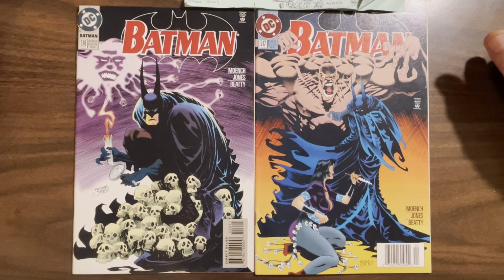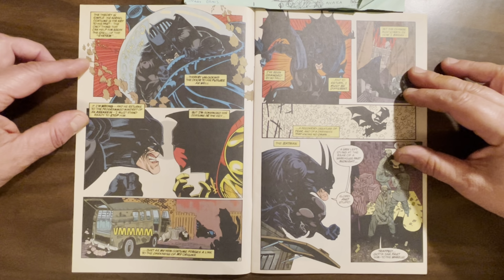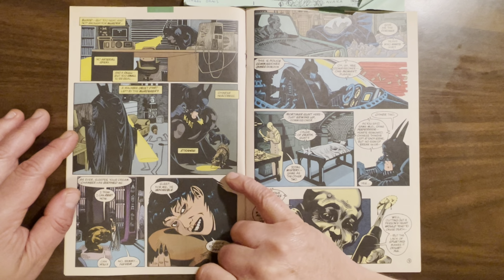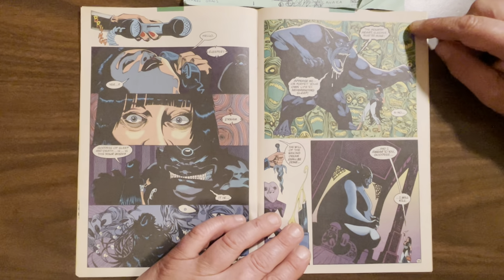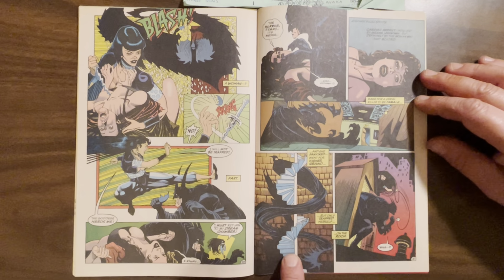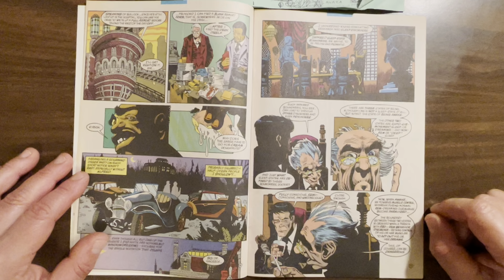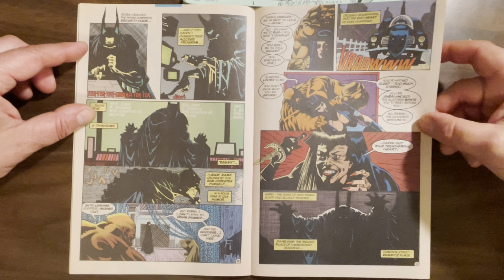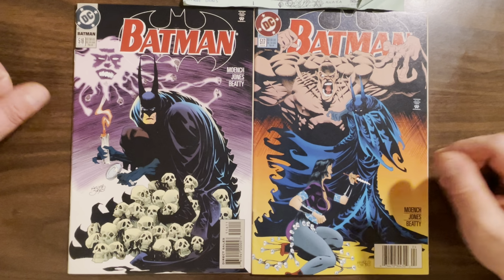Batman #516-517: beginning our look at this great run by Doug Moench and Kelley Jones! Amazing art!